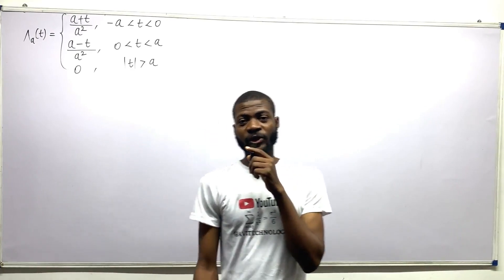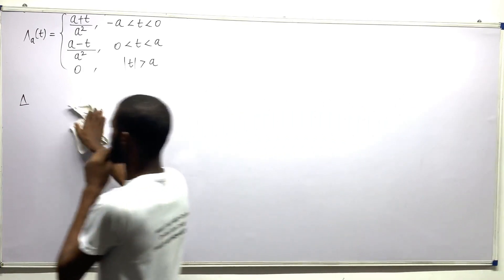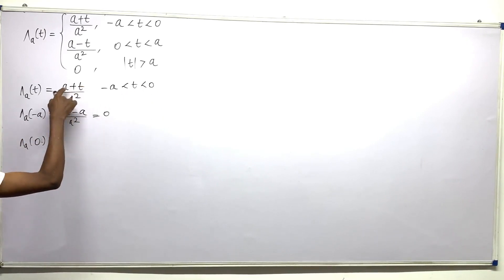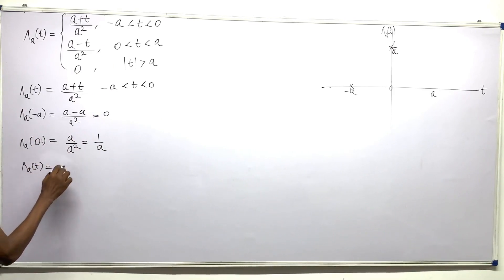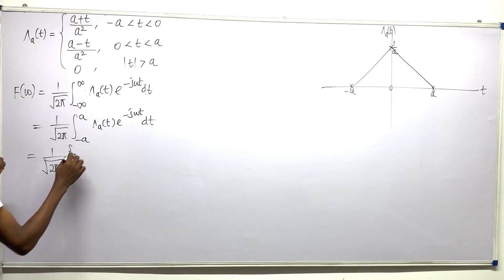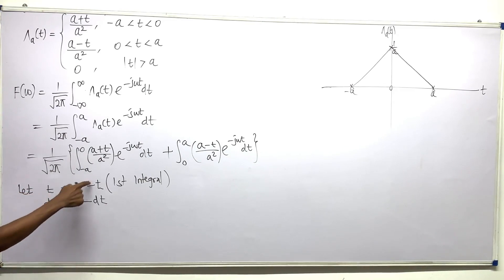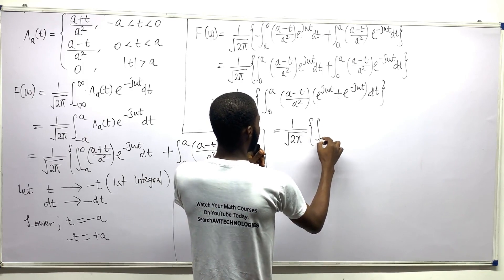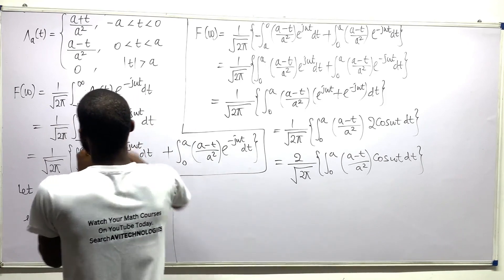How To Find The Fourier Transform of a Triangular Pulse/Function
In physics, engineering and mathematics, the Fourier transform (FT) is an integral transform that converts a function into a form that describes the frequencies present in the original function.

The difference between the Fourier transform and the Fourier series is that the Fourier transform is applicable for non-periodic signals, while the Fourier series is applicable to periodic signals.

1. How To Sketch The Graph Of Aperiodic Functions
2. How To Graph Functions with Arbitrary Pulse Width (Tau)
3. How To Integrate exponentials
4. How To Use Trig Sub To get the Sinc(x) function
5. How To Use Trigonometric Substitutions To Get Sinc^2 (x) function
6. How To Graph Sinc(x) Function
7. How To Graph Sinc²(x) function
8. How To Solve For Fourier Transform
9. How To Solve For The Fourier Transform of Triangular Function
10. How To Find The Fourier Transform Of A Triangular Pulse
11. How To Sketch The Frequency Response of a Function
12. How To Sketch a Frequency Graph
13. How To Simplify Integrals by Factoring
Birmingham City University